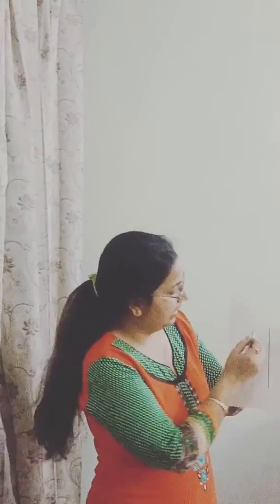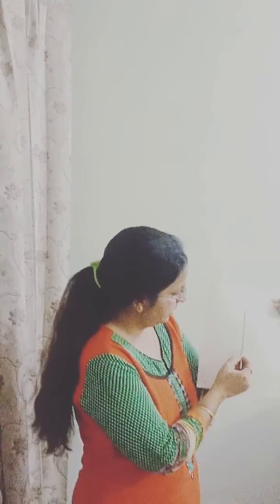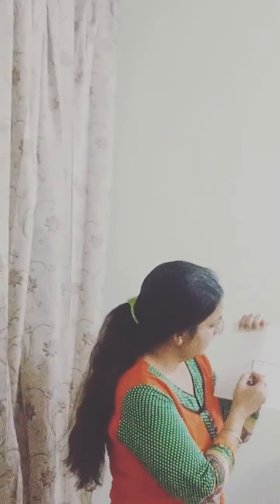Nursery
Standing and sleeping lines